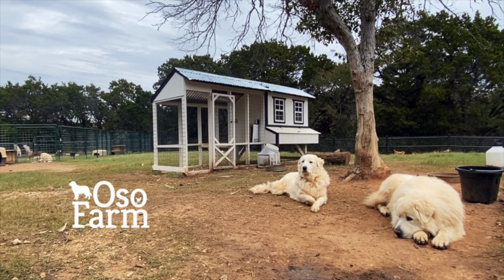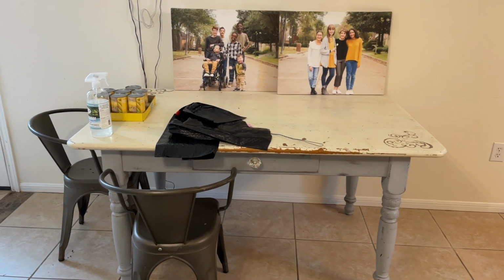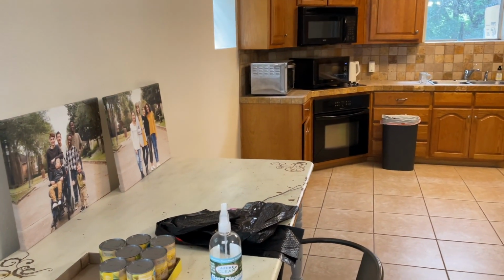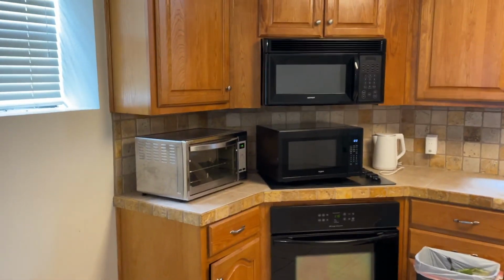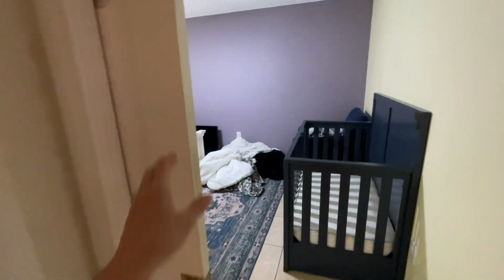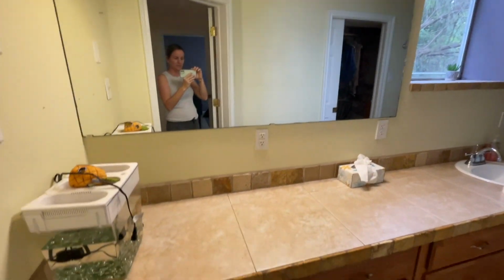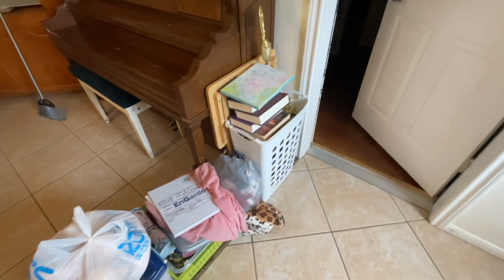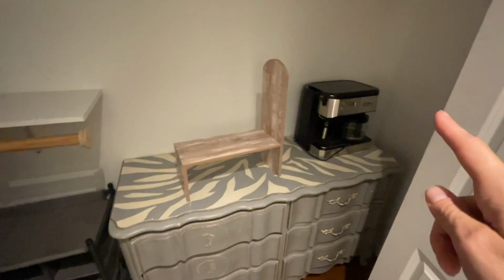The little house tour + 4th fun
As we prepare for Independence day and our family visiting, I thought I'd show you our little house.  It's a 900sf apartment inside our barn.  Sometimes I refer to it as the little house, the barn house or our barndo.  Then we have an epic water balloon fight and pop some fireworks.

Happy Birthday America

First Time Watching?
We are a large family with 10 kids ranging in age from 22-7.  We homeschool live on a few acres in Central Texas.   With our family size, we buy a lot of groceries, so expect several once-a-month grocery hauls at the first of every month.  On our farm, we raise great pyrenees, a handful of livestock animals and tend to a small garden.  It's an adventure, and still new to us. So join us!  Sometimes we succeed, and many times we don't.

We Love Mail!